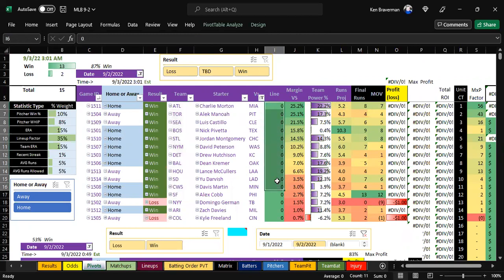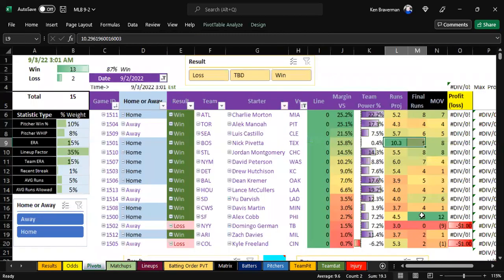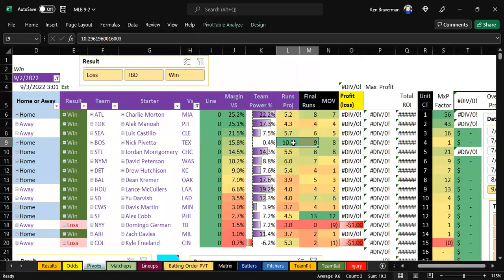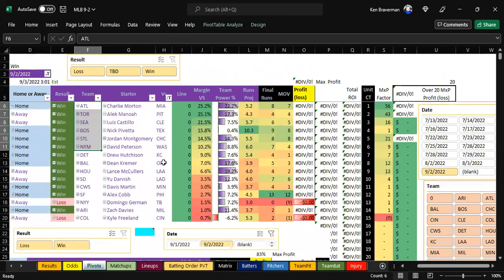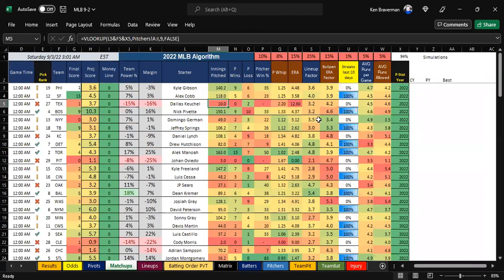MLB Algorithm Evolving Update 9-3-22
There will be an update Saturday before the games start to see what the algorithm(s) say and compare.